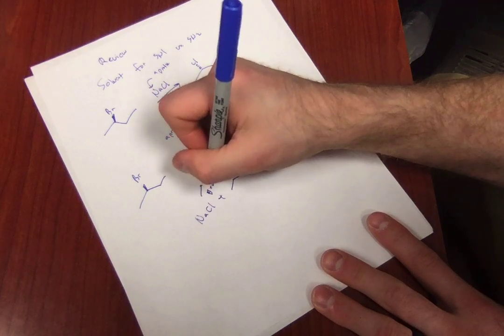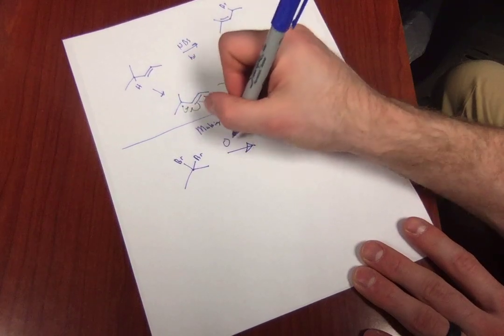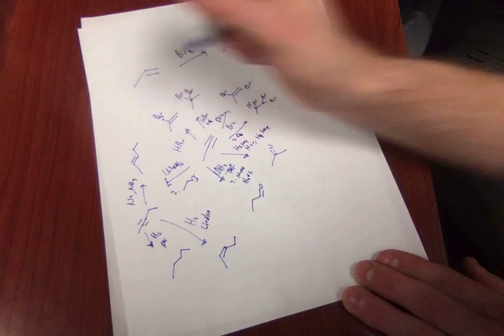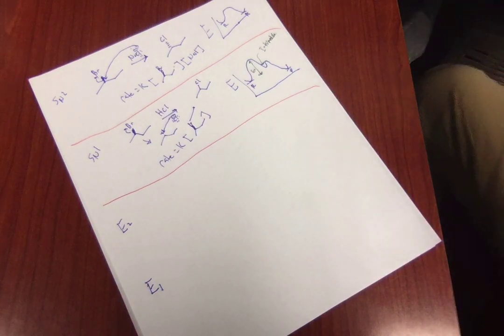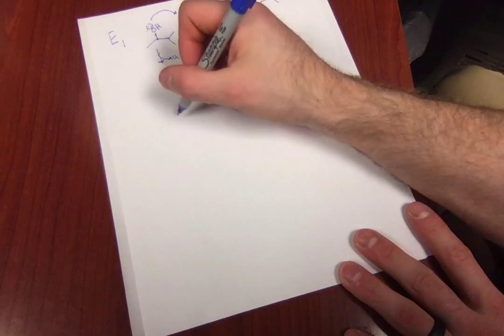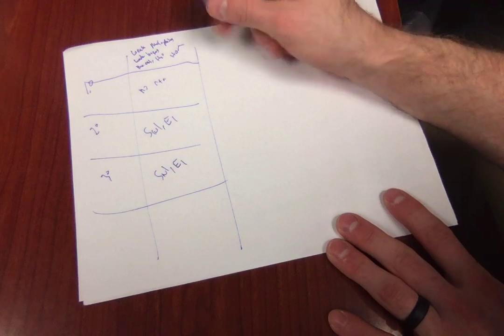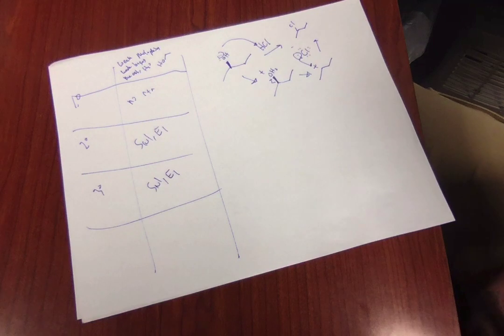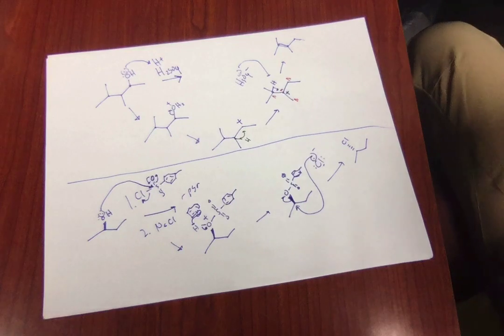Nov 30 lecture